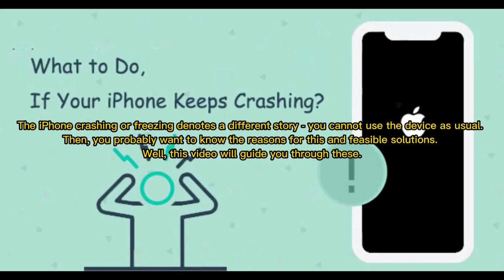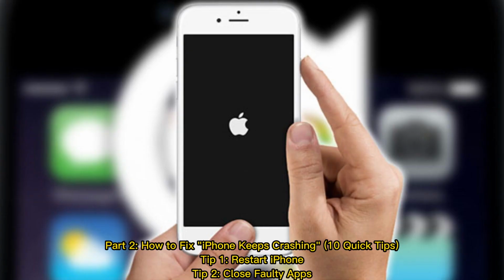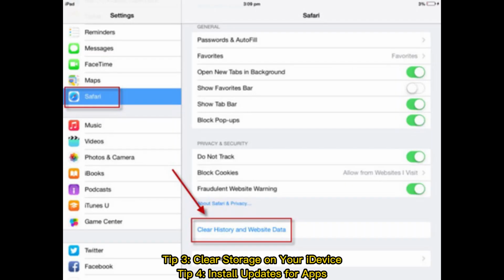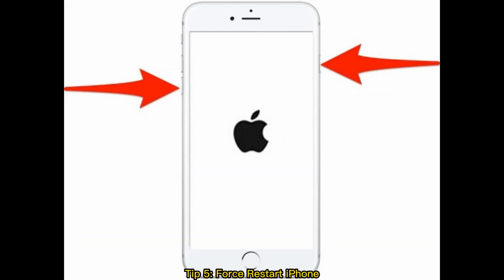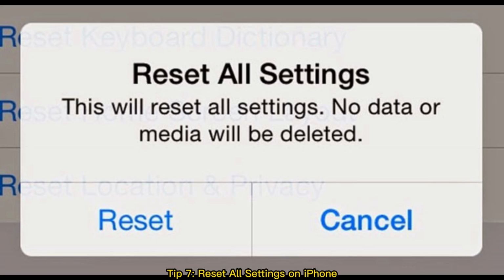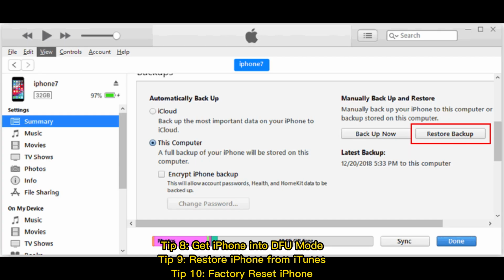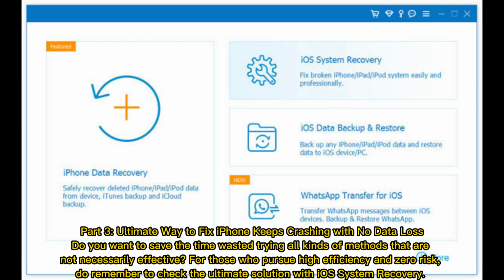Top 11 Tips to Fix "iPhone Keeps Crashing" without Delay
Why is my iPhone crashing? What if your iPhone keeps crashing? Go through this video to fix a crashed iPhone in 11 incredible ways, and you'll find iOS System Recovery is the best tool to do it.